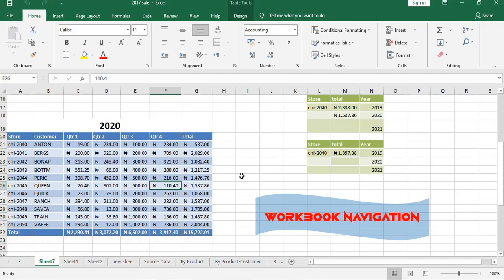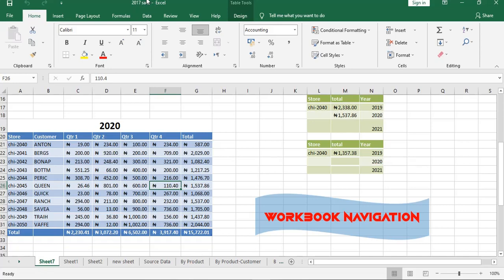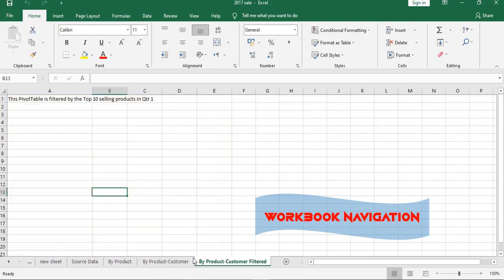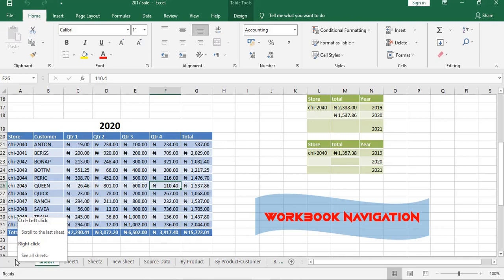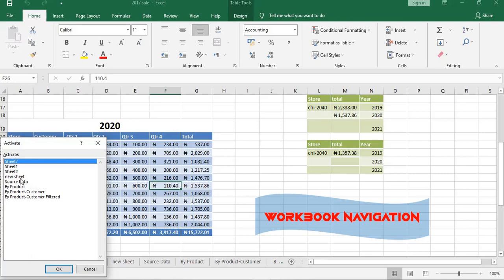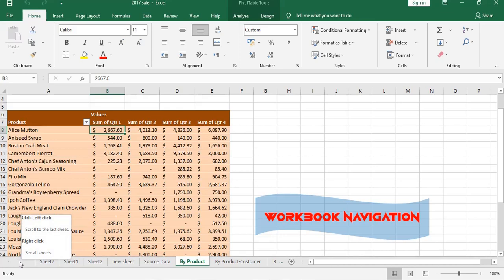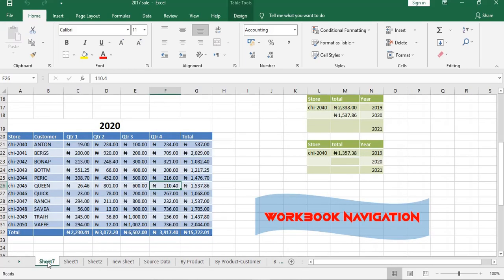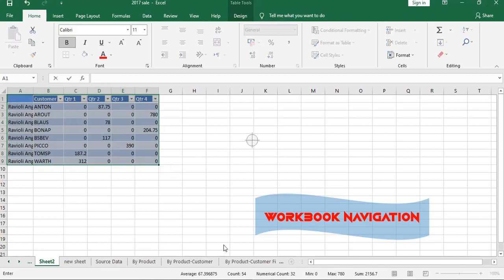How to navigate workbook